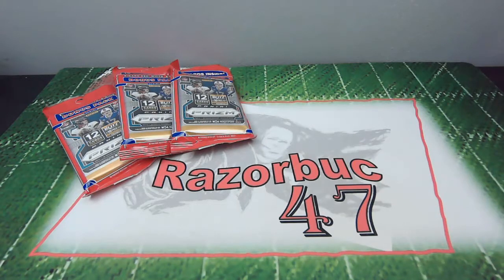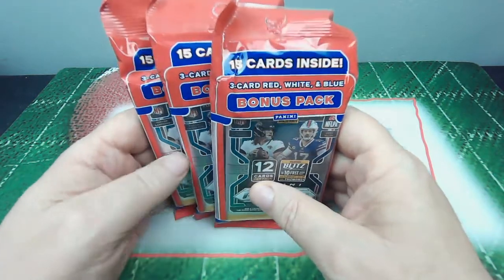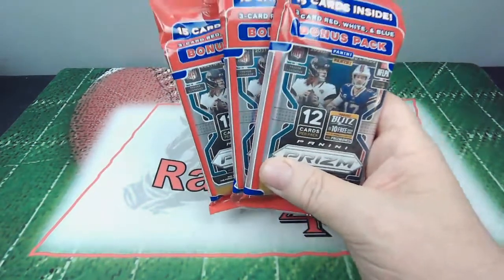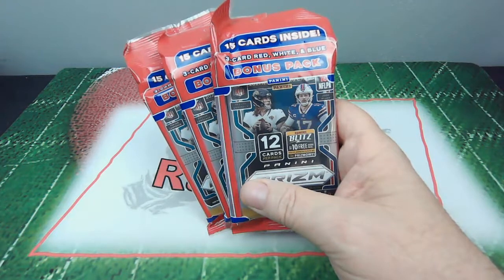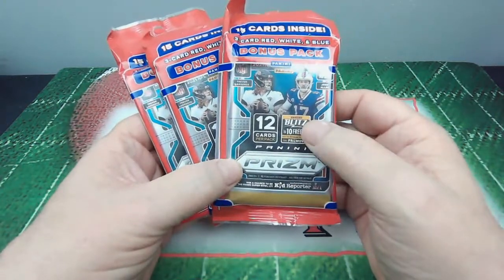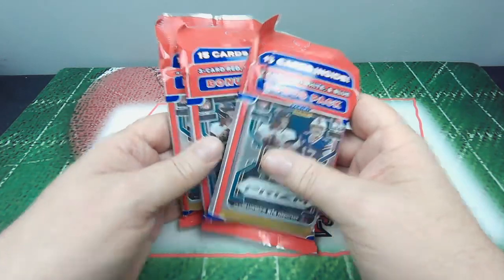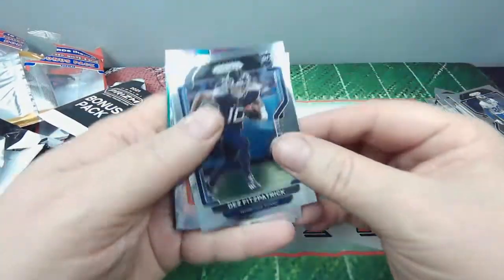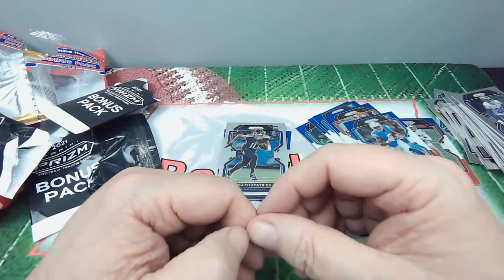2021 Prizm Fat Packs